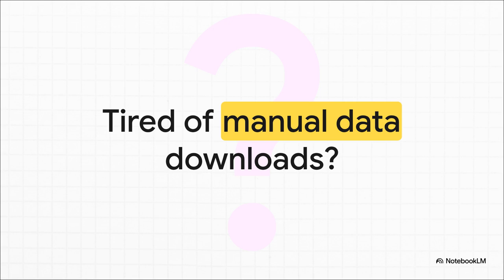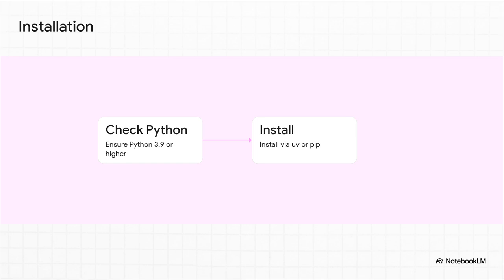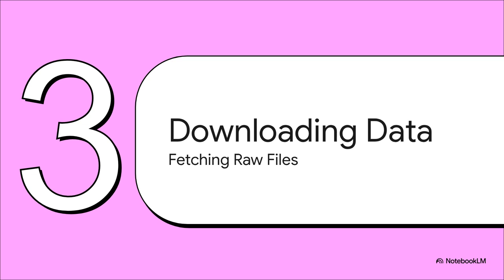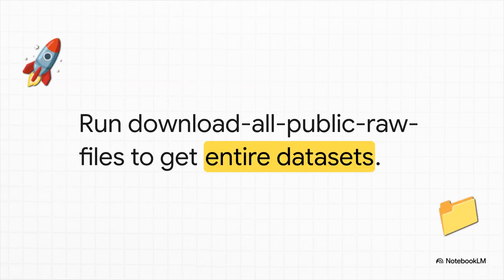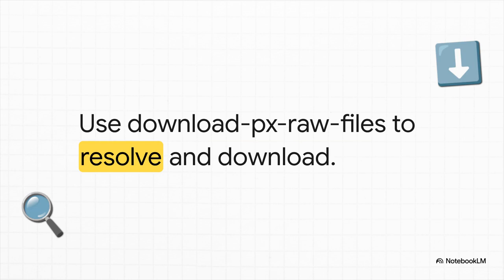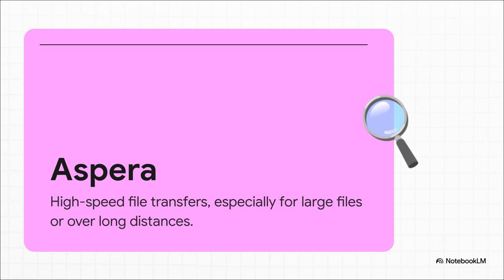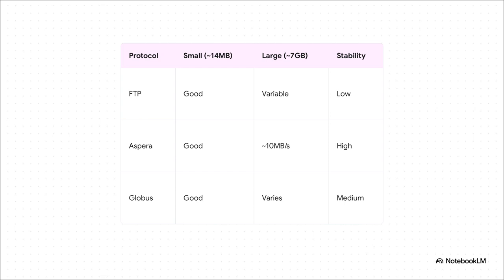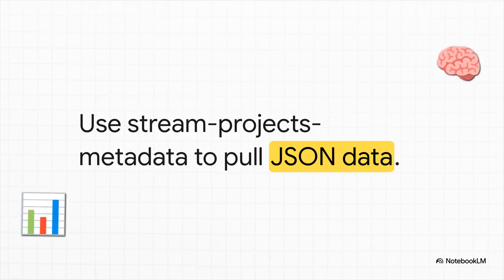NotebookLM: Introduction to pridepy - How to download data from ProteomeXchange in Python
The PRIDE Archive serves as a massive, world-leading repository for proteomics data, allowing researchers to store and share results from mass spectrometry experiments. Maintained by the European Bioinformatics Institute (EMBL-EBI), this database supports a wide variety of species and is a core member of the global ProteomeXchange consortium. To enhance accessibility, a powerful REST API provides programmatic entry points for searching project metadata and retrieving complex datasets. Complementing this infrastructure, the pridepy library is a specialized Python client that simplifies the integration of these records into automated bioinformatics pipelines. This tool supports high-speed data transfers through multiple protocols like Aspera, FTP, and Globus, facilitating the management of both public and private research files. Together, these resources provide a standardized ecosystem for the reproducible analysis of protein identification and quantification on a global scale.